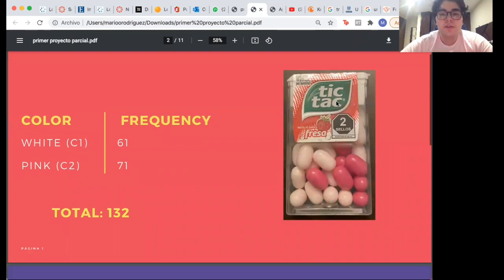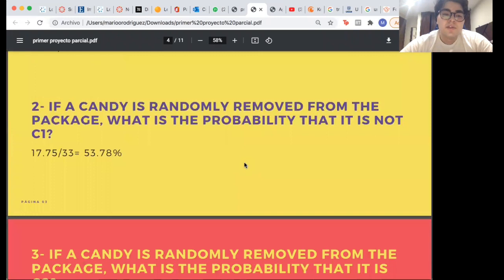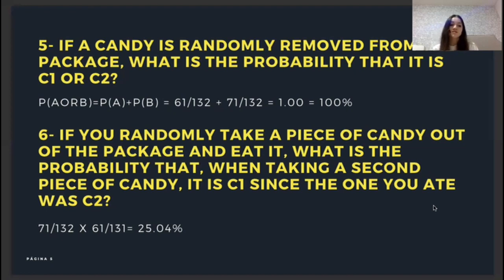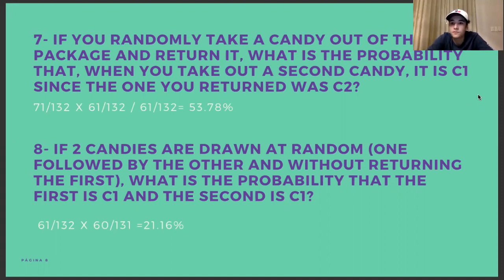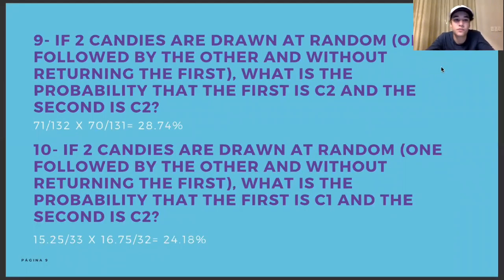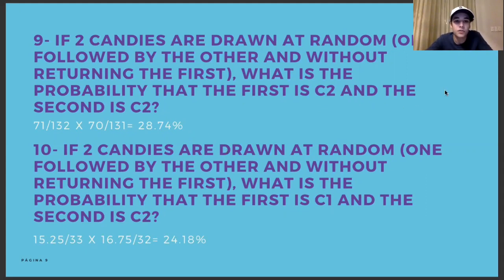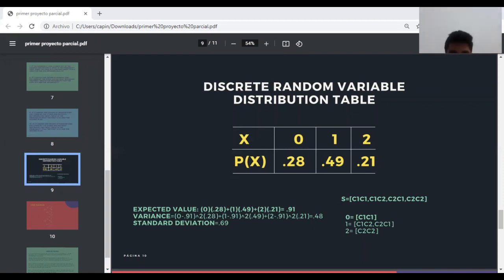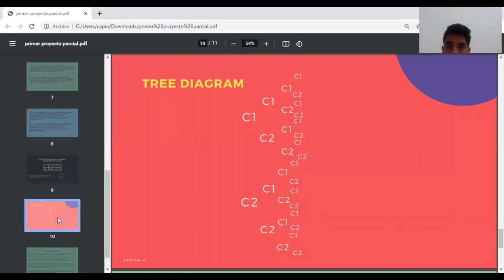First challenge_Team Janina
First challenge
Mario Rodríguez A01740954
Janina Quintero A01741019
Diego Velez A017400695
Rene Capin A01740983